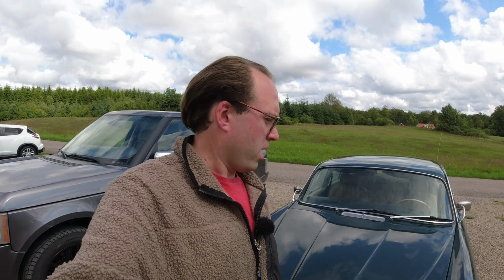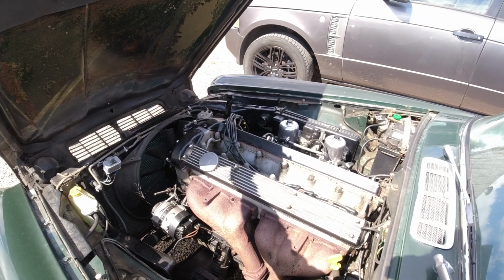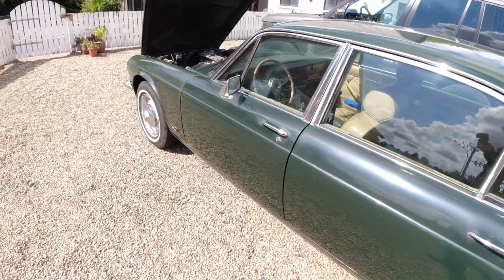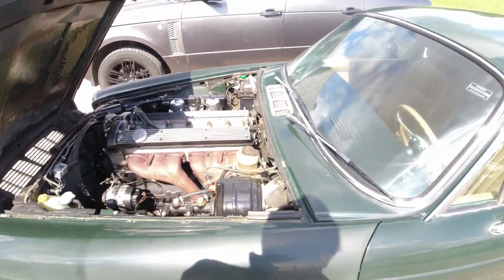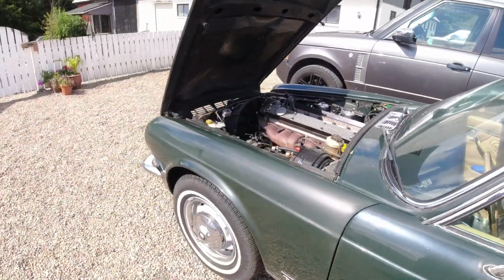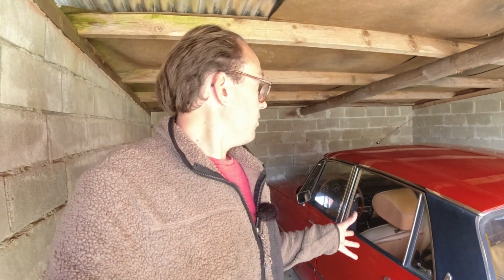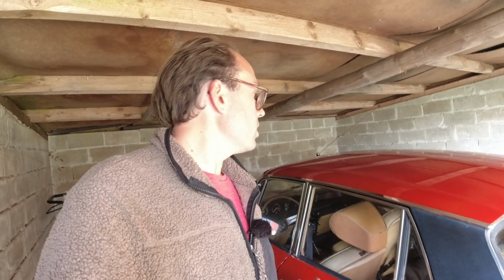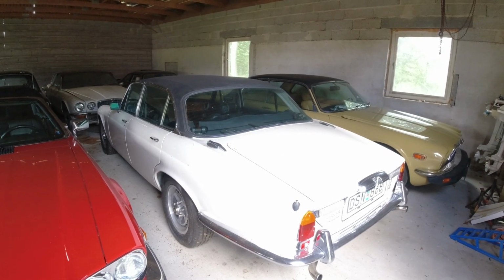Why I'm Not Using my Daily Driver XJ6 and Partial Fleet Update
My usual daily driver, a 1975 Jaguar XJ6 hasn't been used for a while. Why am I not using it? What have I been driving instead as my daily driver this summer?